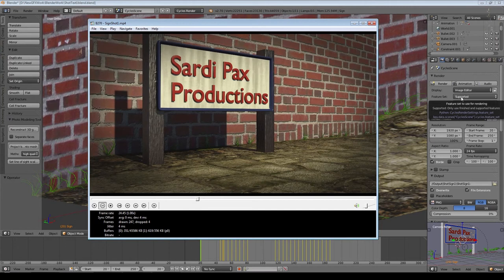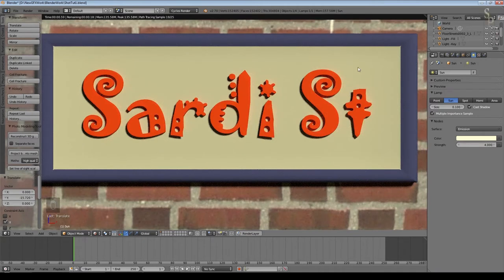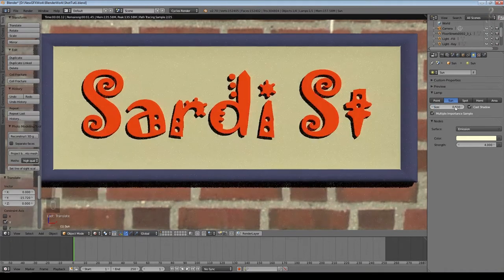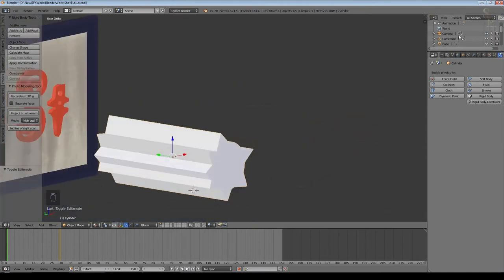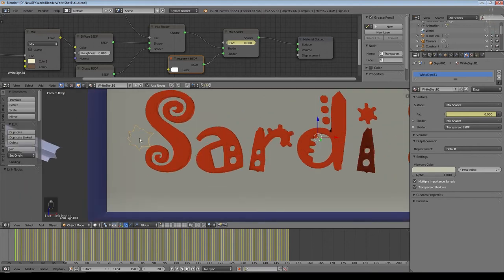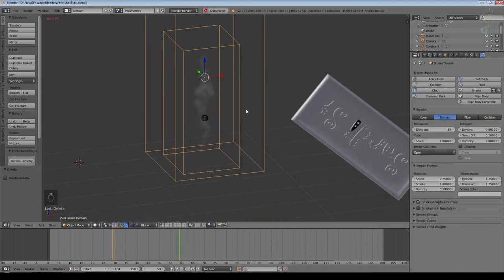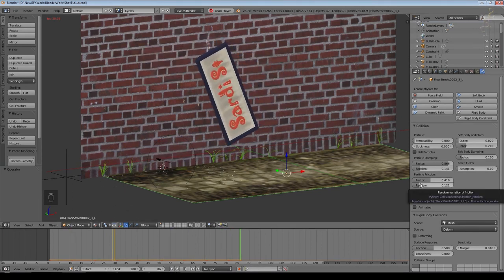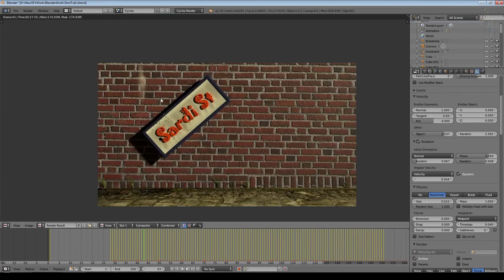Blender 2.70 Tutorial - Shooting a Road Sign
In this tutorial I cover a range of techniques which I used to create my 'Shooting a Road Sign' test.
Techniques covered are - Rigid Body Physics, Simple Animation, Particles, Smoke, Material Animation, Boolean Modelling, compositing a Blender Internal scene with a Cycles Scene and a few other tips and tricks.

Gunshot sound - cognito-perceptu
City sounds - panikko